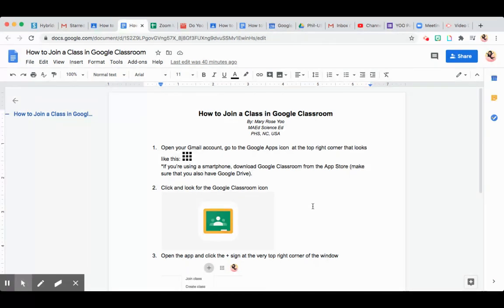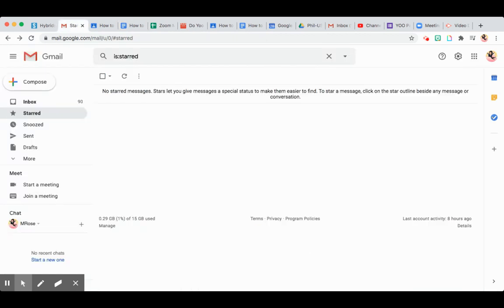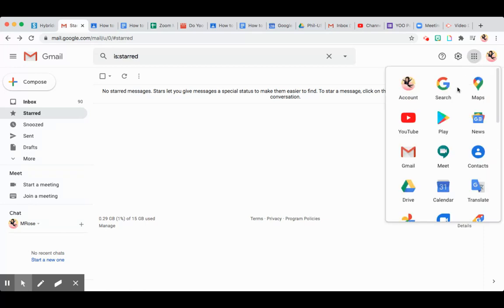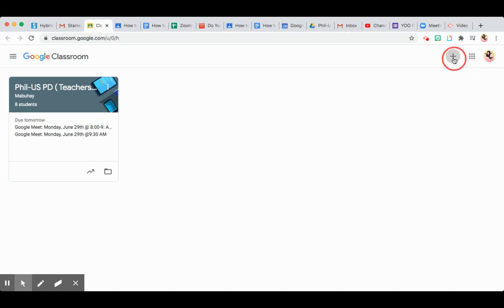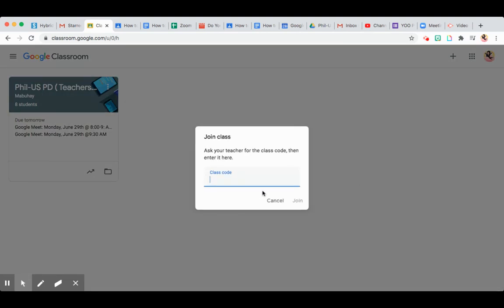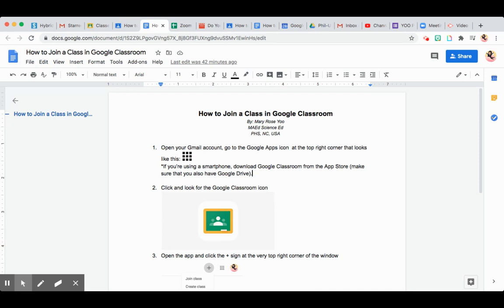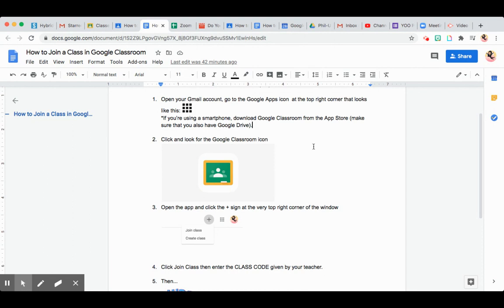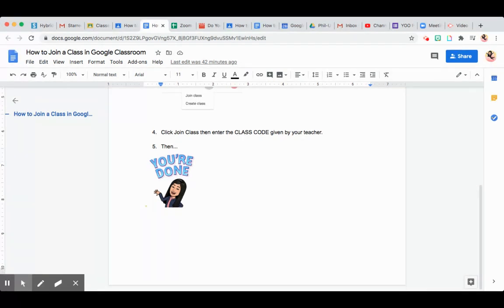How to Join a Class in Google Classroom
Easy walkthrough on how to join a class in Google Classroom.